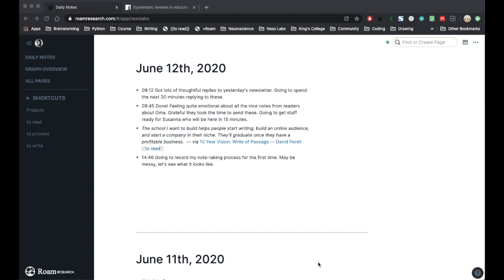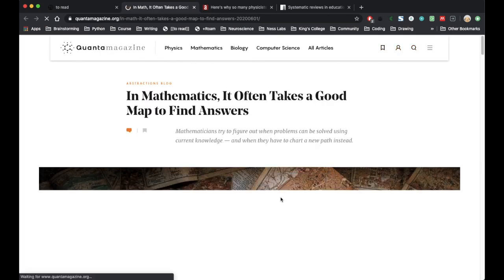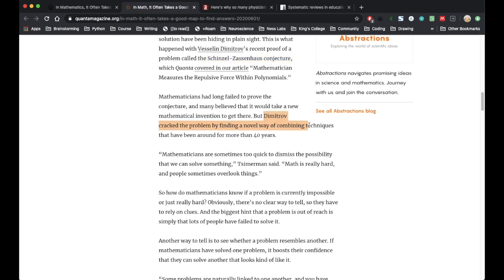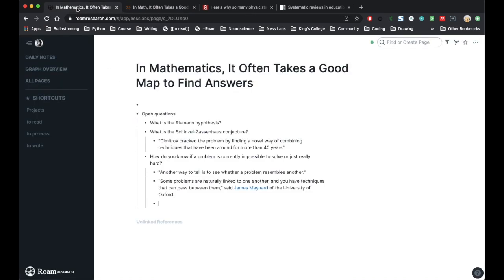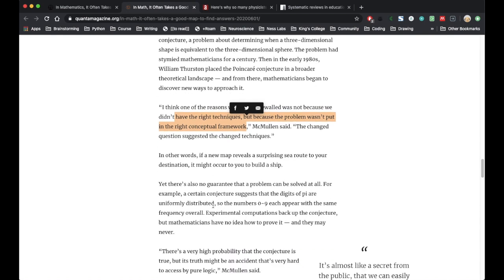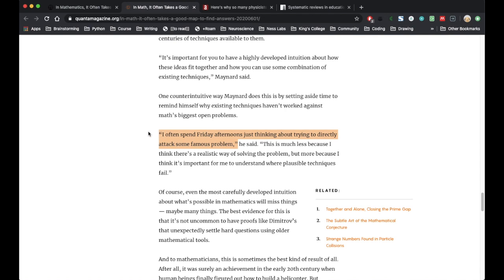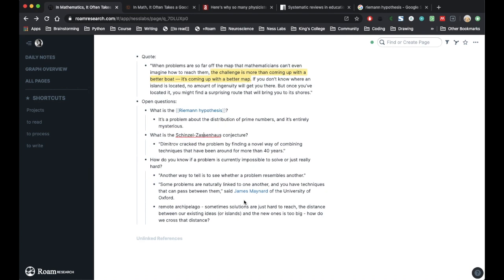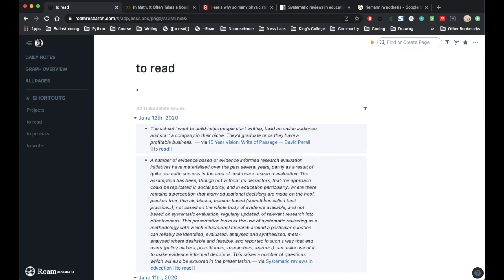Taking raw notes in Roam Research